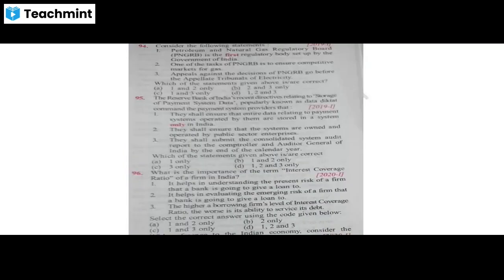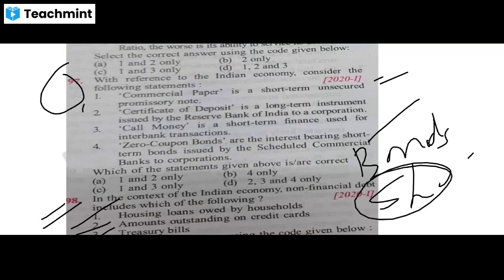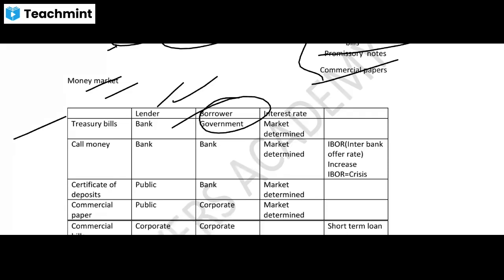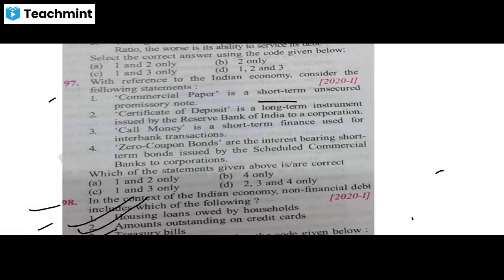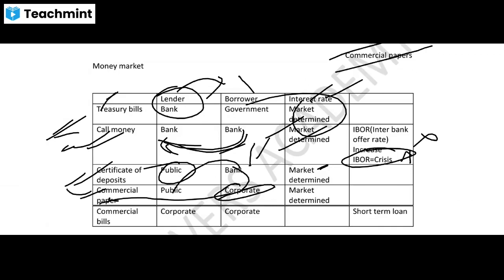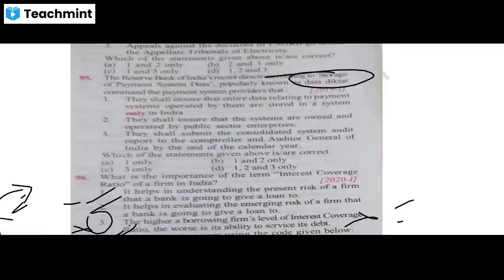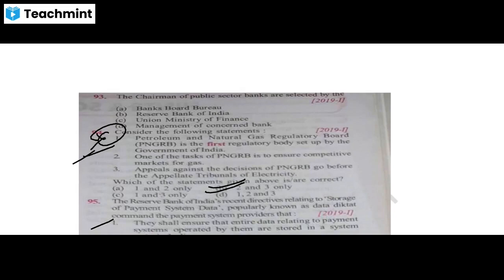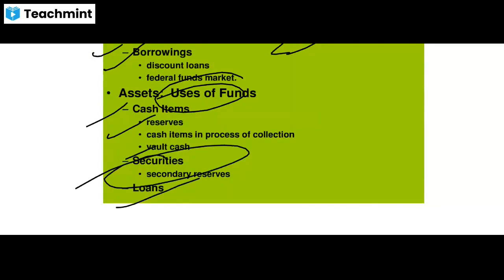UPSC Economics PYQ Prelims 2019 & 2020 Discussion.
This is the official YouTube channel of ACHIEVERS ACADEMY. In this video our expert teacher explain briefly about Economisc Question of Prelims 2019 and 2020 with Answer Elimination Technique.

Achievers Academy provide online education through Teachmint App for UPSC, OPSC, Other State Civil Services Exams, SSC, CHSL and other state Govt. exams.

We also provide CRASH COURSE program for UPSC and Other state civil services Exams.

Thanks,
Team ACHEVERS ACADEMY